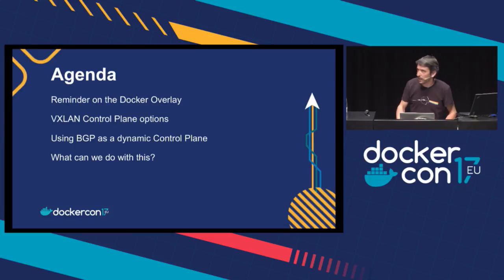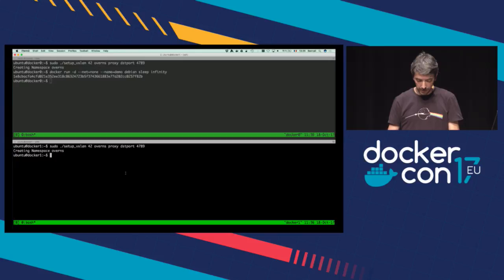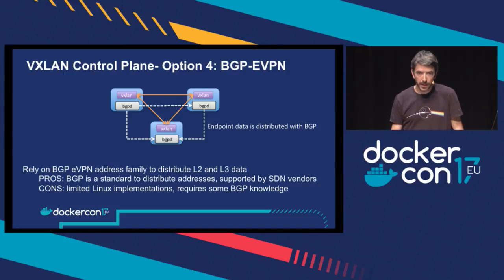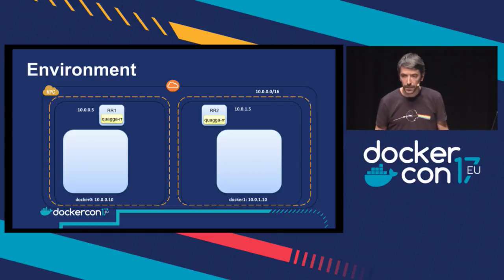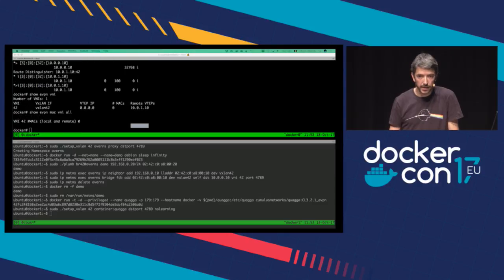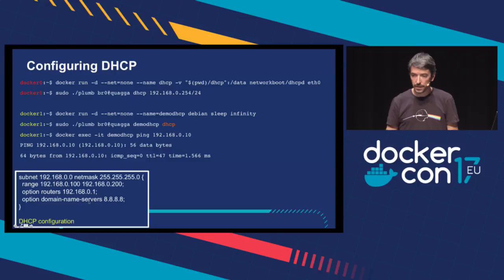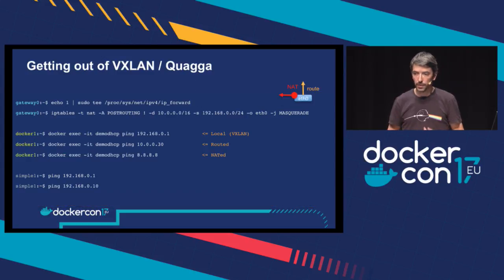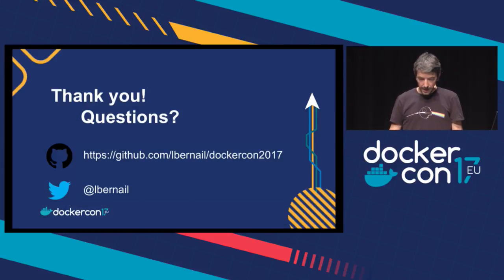Deeper Dive in Docker Overlay Networks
The Docker network overlay driver relies on several technologies: network namespaces, VXLAN, Netlink and a distributed key-value store. This talk will present each of these mechanisms one by one along with their userland tools and show hands-on how they interact together when setting up an overlay to connect containers. The talk will continue with a demo showing how to build your own simple overlay using these technologies. Finally it will show how we can dynamically distribute IP and MAC information to every hosts in the overlay.